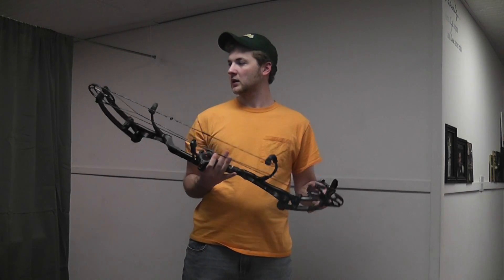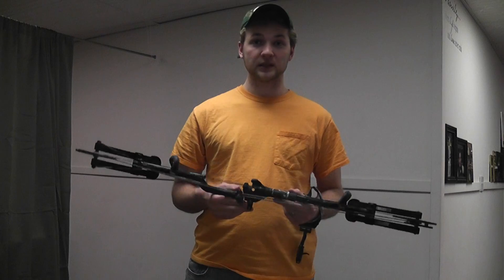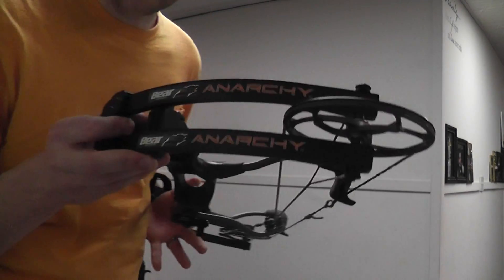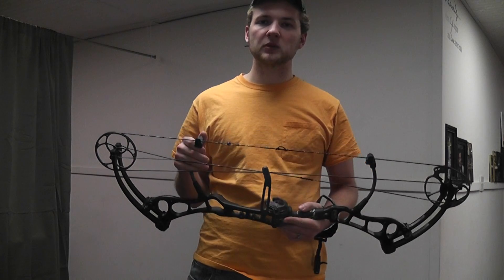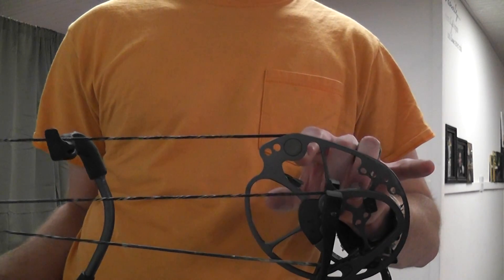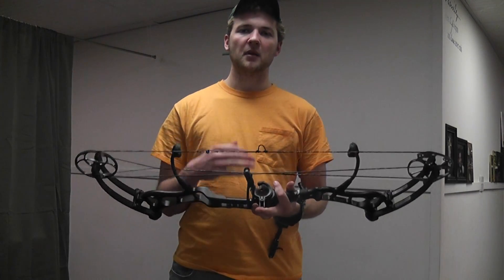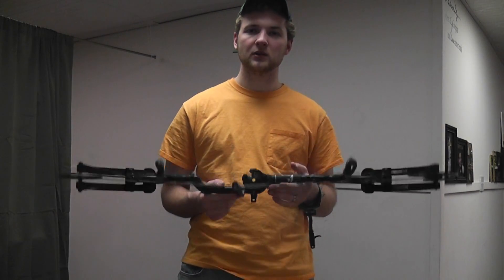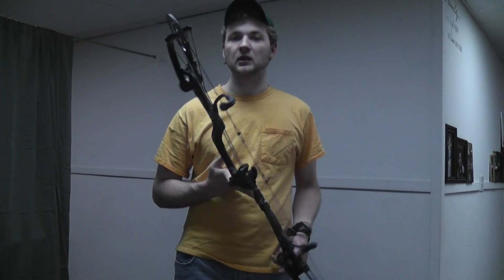Bear Anarchy Review